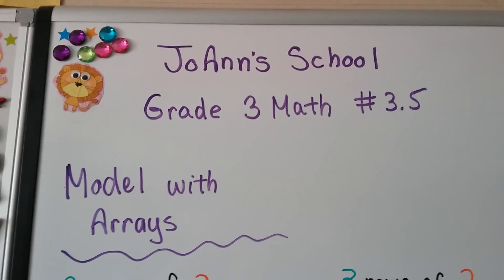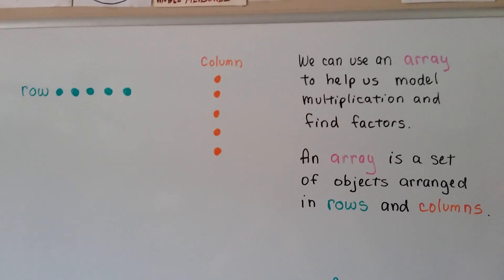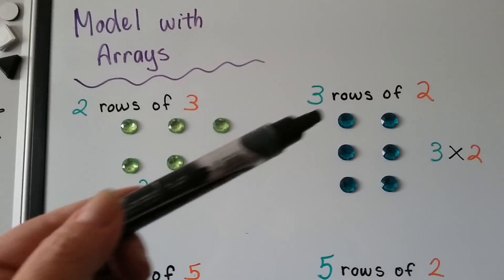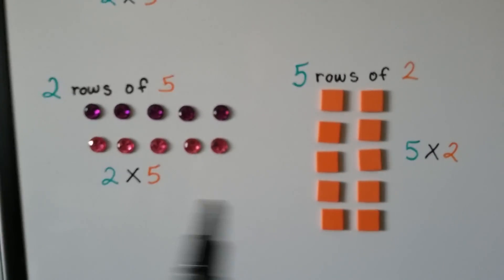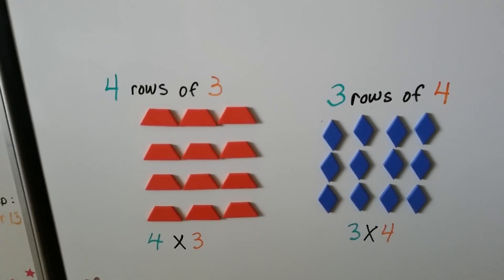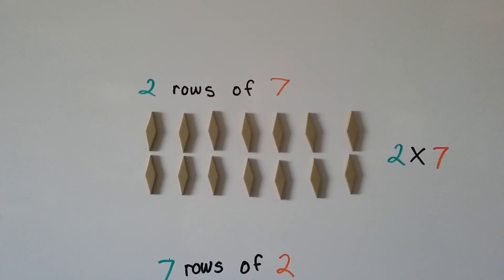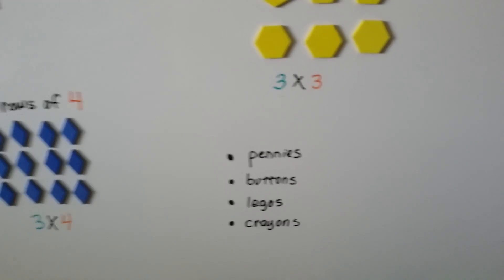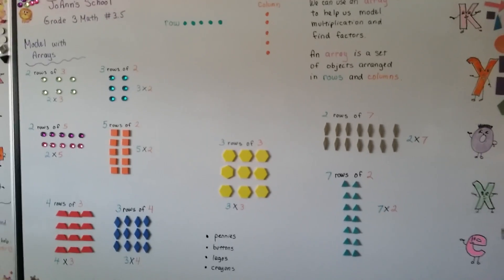Grade 3 Math 3.5, Model Multiplication with Arrays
An explanation of how to model multiplication factors with arrays that show rows and columns.